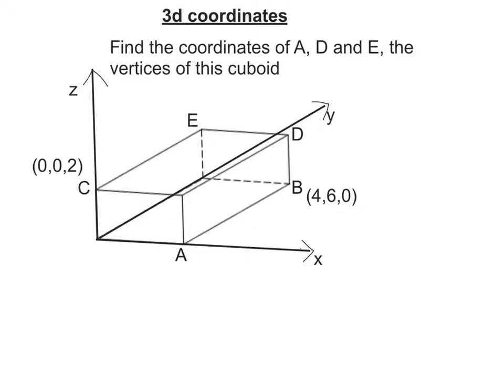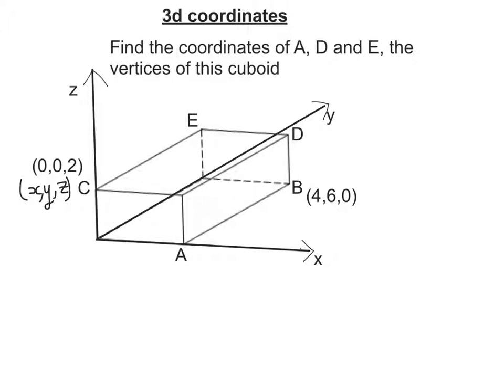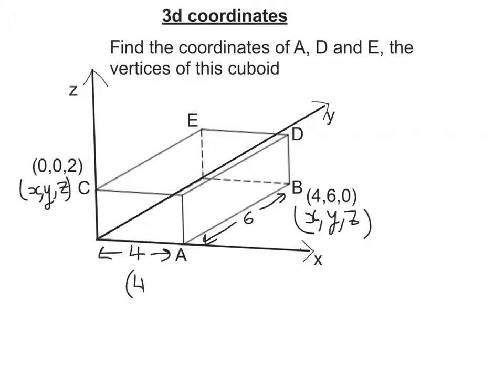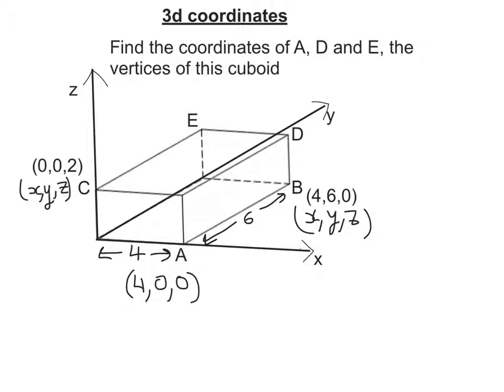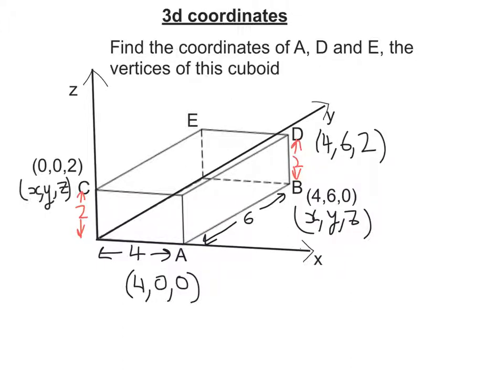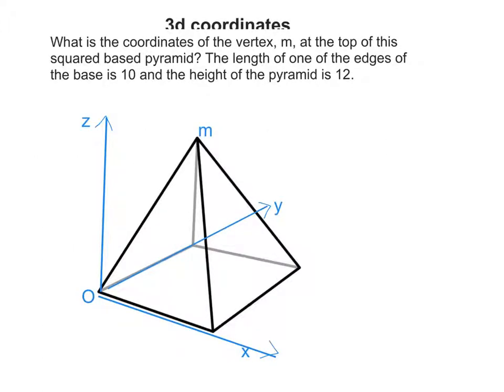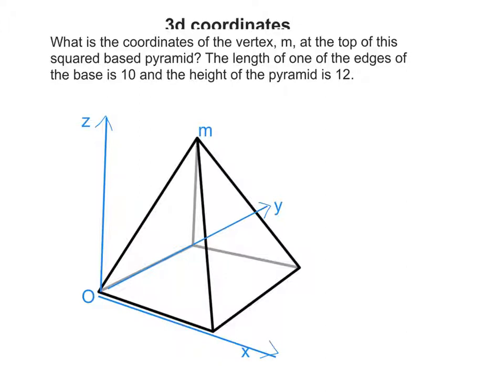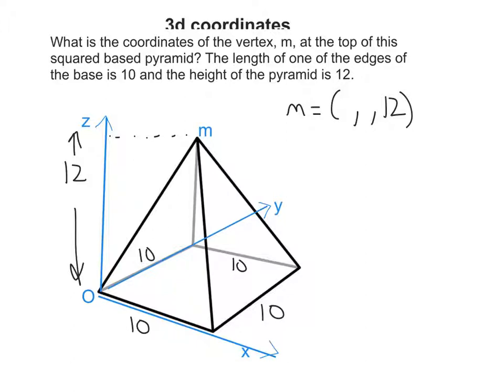Vectors: 3d coordinates